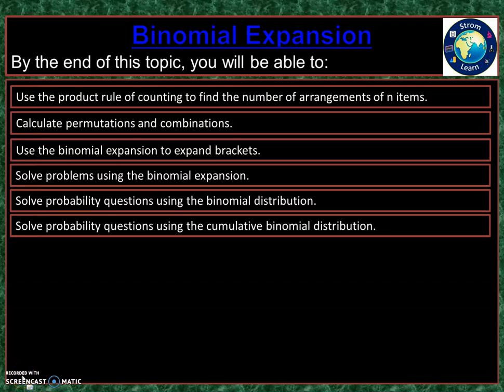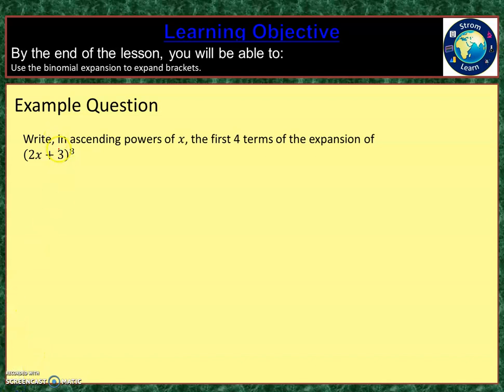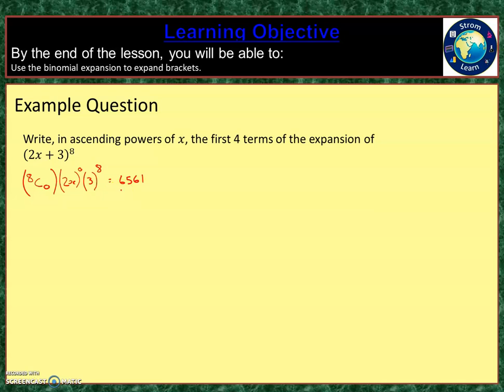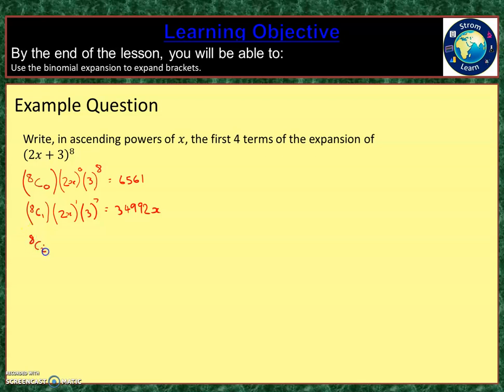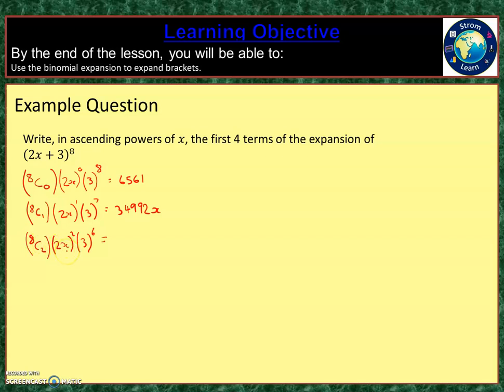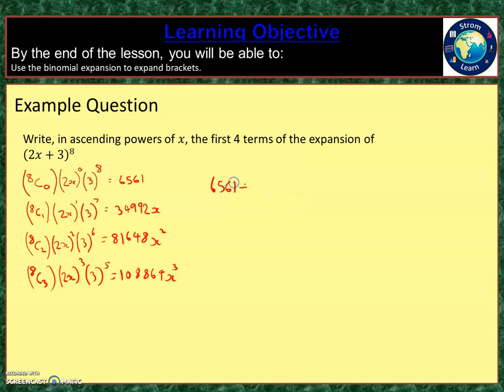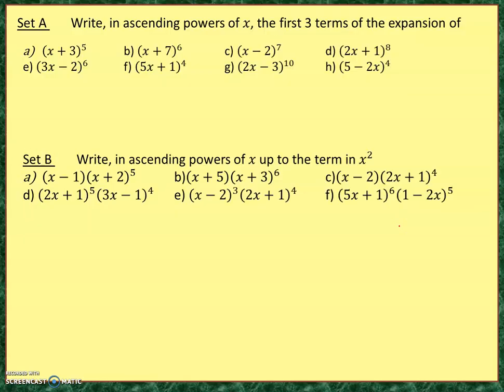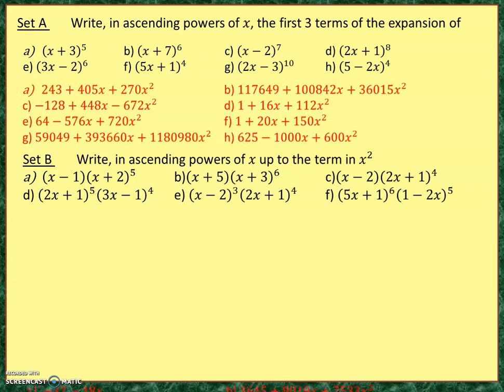2 3 Binomial Expansion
Video on the binomial expansion for OCR Additional Maths